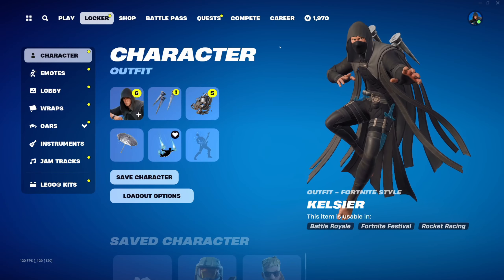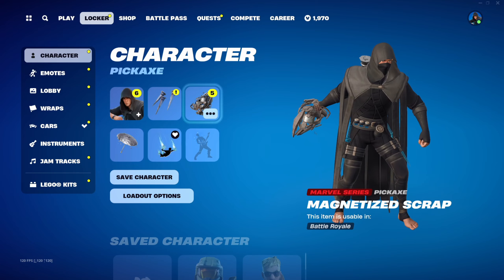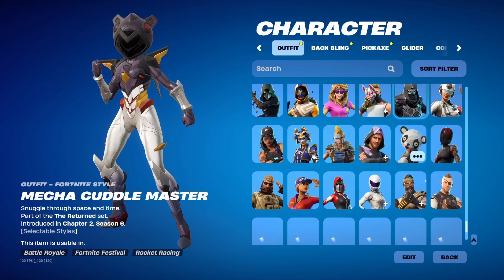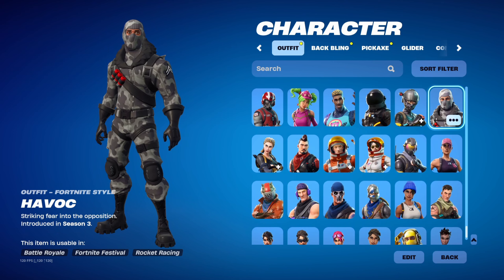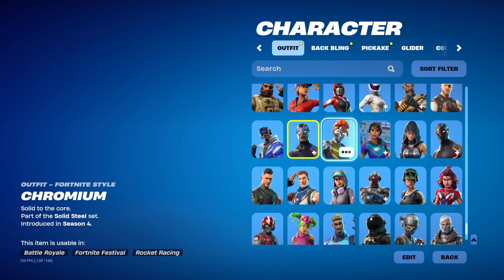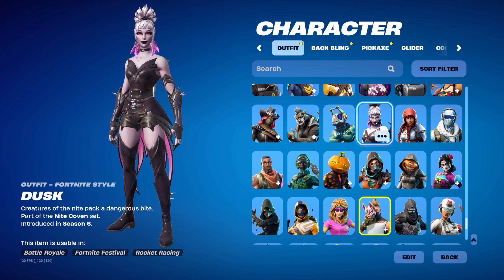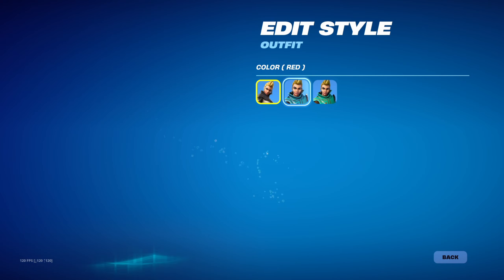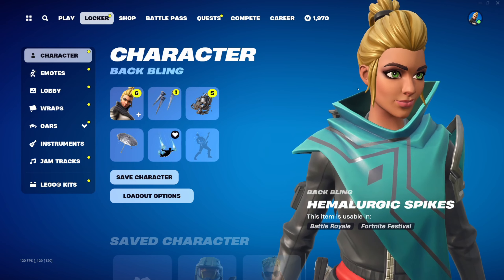RARE OG FORTNITE SKINS! Fortnite Locker Tour!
Looking at my RARE FORTNITE SKIN that not many people know about and taking a walk through my Fortnite Locker for skins from Chapter 1, Twich drops, and more! Let me know what skins you'd like to see more of in the comments! (No renegade raider).

Hey everyone it’s DeadlyCyclone, and Welcome back to another Fortnite battle royale vid! My videos may have occasional swearing but I try to keep them mostly clean and family-friendly (on YouTube at least!). I do YouTube videos about Fortnite part-time on the side of my full-day job, I hope you enjoy it!

Be sure to follow me on all platforms for updates, discussions, random thoughts and more!